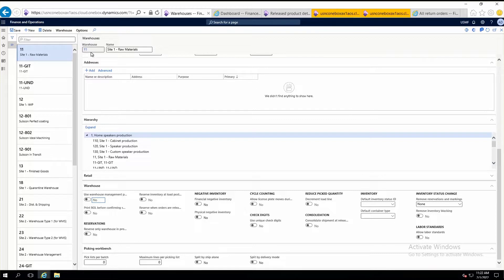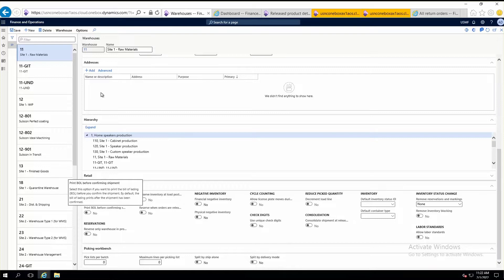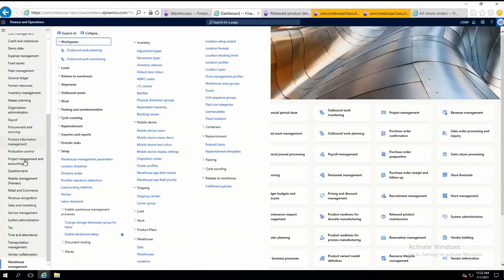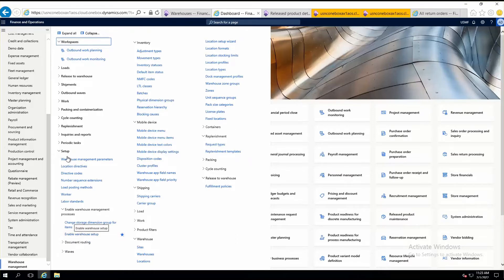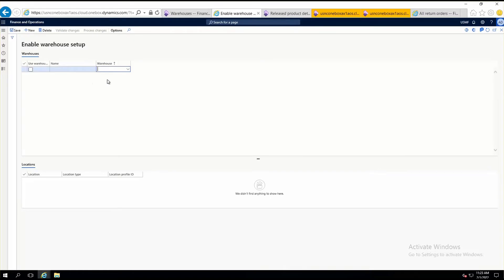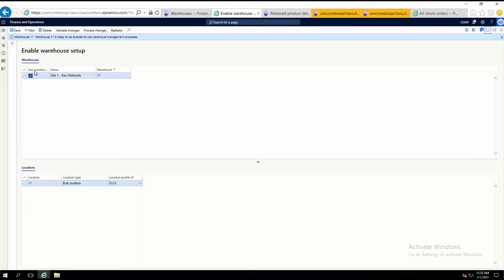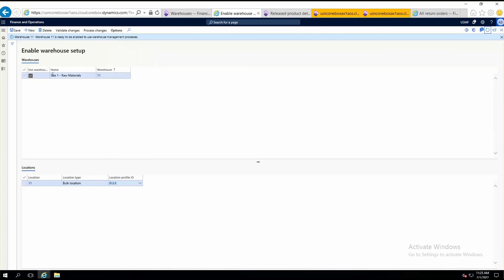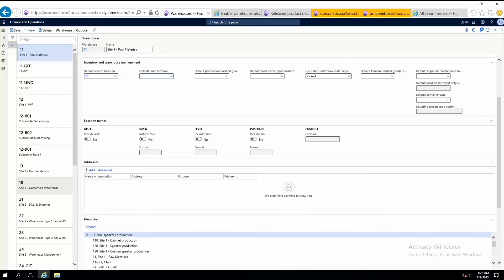004 How to enable advance warehouse setup for existing standard warehouse | Dynamics 365 FO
How to enable advance warehouse processes for a standard warehouse in Dynamics 365 Finance and Operations.